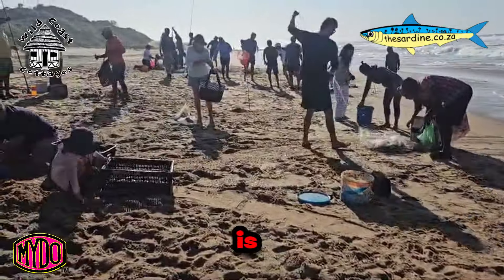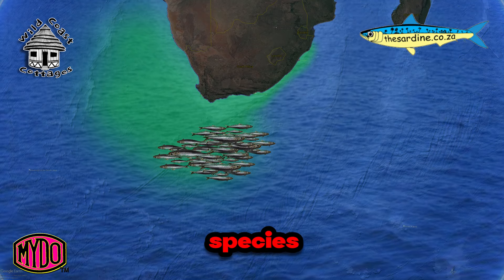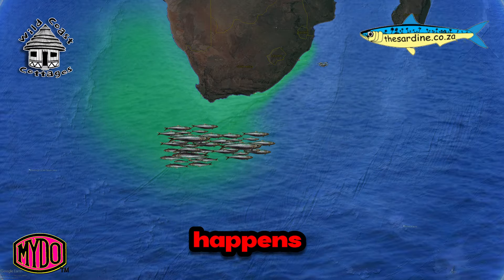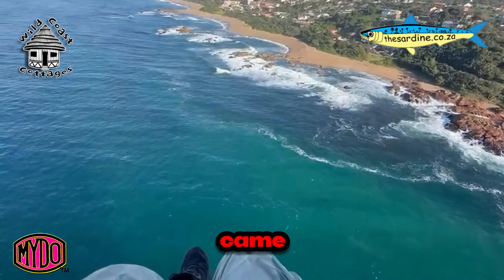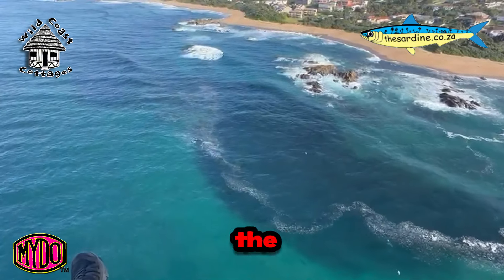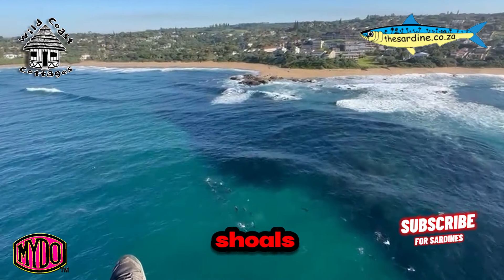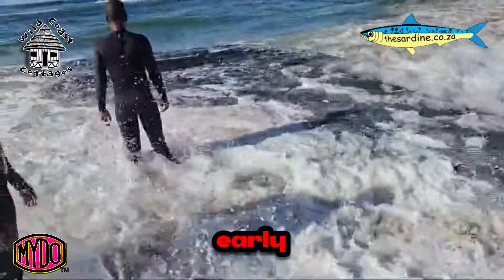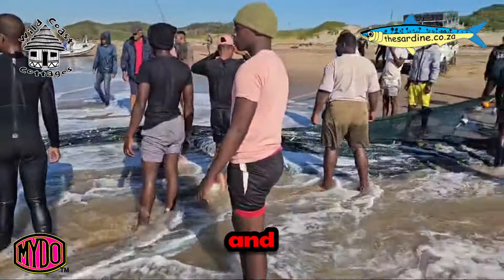Another Sardine Report 2024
This is Kevin at Qora Mouth, just north of Mazepa Bay, in the Southern Transkei. The sardine run is truly underway. We've been very closely watching the movement of the sardines once they went through Port Edward and the netting started. Plenty nets coming out as this shoal just moves its way slowly north any day now.

It's going to be reaching the Durban beachfront We've heard of big nets coming out this morning at um, kamas. A lot of people are asking is  It's very early in the season. They're expecting another bunch of big shoals to come through. Let's really discuss that and look to what we can expect to come through.

And to understand this, we have to go right back to the beginning of where this shoal actually started. And if you were watching our previous videos, these sardines come off the Agulhas Bank, which is off the southern tip of South Africa. And. They're a migratory species. The biomass of those sardines moves up towards Angola and Namibia on the west coast.

That's their migration. Every year, they come out of the Agulhas Bank and they move up the west coast of Africa, where they spawn and they breed. Next summer, they move back. They turn around and they move back to the Agulhas Bank. So they have a cycle that they complete.  And a certain Percentage of that biomass when that migration happens, splinters off and because of a variety of factors, that little group moves up the East Coast by mistake.

This is only once a year that this whole biomass moves up. So the shoal that was sitting off the East Coast, deep in the Cape, normally gets held up a lot longer than it did this year. But due to very favorable conditions, big south swell, And that front that came through, moved them up the coast extremely fast.

And they came through about a month early. Chaps, this actually is the mother load. The sards that they're netting in Durban. We shouldn't expect another big shoal to come through because down south off the Cape, they only do this migration once. The big shoal that's off Durban right now, this is the shoal of sardines that came splintered off from the main biomass that went up the West Coast.

A lot of people are saying, no, it's still early and we're going to get more big shoals coming through. Chaps, it's not going to happen. There are still some splinter groups and some lagging. little shoals that are moving through the trans sky right now. They're up past Ports St. John's up towards Mdumbi and Ports St Johns.

Brazen Head's got a couple shoals, but these are just minor little shoals, pretty much the same size as the pilot shoals that come before the major shoal.  So enjoy it while you can. This is the 2024 shoal that's now off Durban, just south of Durban, and this will probably be it for the year. And yes, about a month early, but you know, there is no timing.

It's all based around the current conditions on the year that this happens, even though they're very early this year. It seems like it's a bumper crop and the guys are really capitalizing on it. Lots of netting going on. Enjoy it while you got it, but this is it. Let's see how successful it is for the netters.

So far so good. It's a wonderful sardine run again. We'll be back next year for another one. We'll keep you updated in the, the days to come of where the sods are just for those people that want to go and experience it and, and watch it once they get past Durban, this whole shoal starts reaching very, very warm water, which they can't survive in.

And even though they might venture up the north coast just a little bit more, they generally will then start dissipating. And those that remain will head out into the deeper water off the shelf just to escape the warm water. They will go back to where the current is. They will dive much deeper, where the water is colder.

And those that remain We'll probably head back to their Gullis Bank at some stage. That's all I got for now, and keep it real. I'll keep you updated if there's any changes. Cheers.

– neva miss a single sardine

– self-catering right on the Umzimkulu River